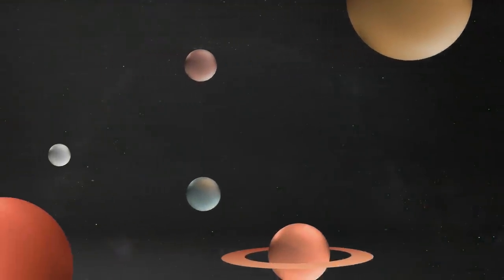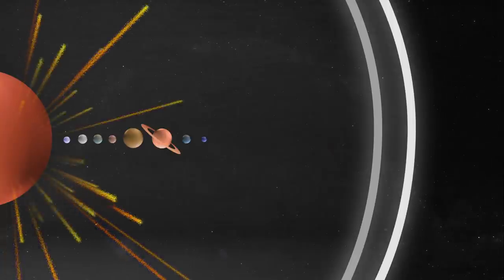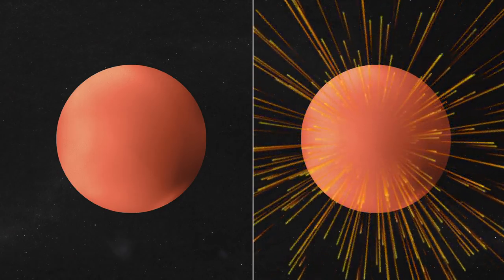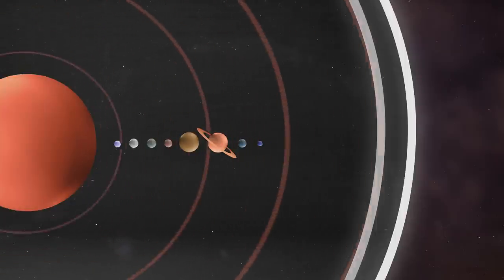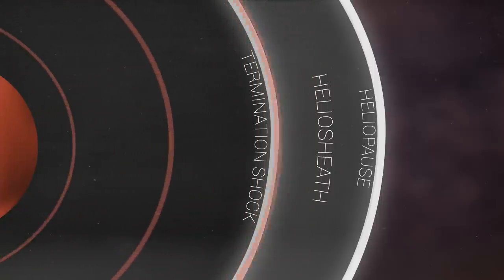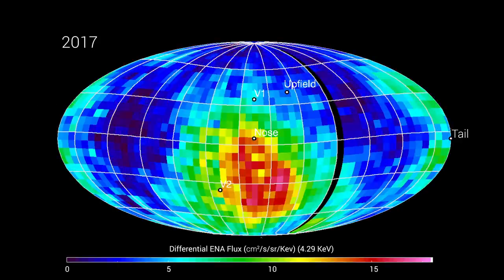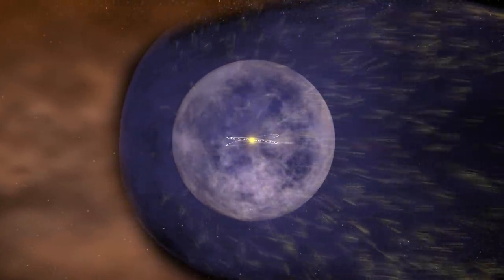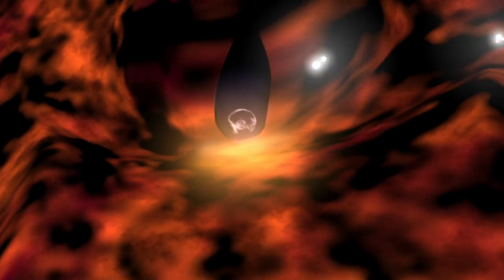11 Years Charting Edge of Solar System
Far, far beyond the orbits of the planets lie the hazy outlines of the magnetic bubble in space that we call home.

This is the heliosphere, the vast bubble that is generated by the Sun’s magnetic field and envelops all the planets. The borders of this cosmic bubble are not fixed. In response to the Sun’s gasps and sighs, they shrink and stretch over the years.

Now, for the first time, scientists have used an entire solar cycle of data from NASA’s IBEX spacecraft to study how the heliosphere changes over time. Solar cycles last roughly 11 years, as the Sun swings from seasons of high to low activity, and back to high again. With IBEX’s long record, scientists were eager to examine how the Sun’s mood swings play out at the edge of the heliosphere. The results show the shifting outer heliosphere in great detail, deftly sketch the heliosphere’s shape — a matter of debate in recent years, and hint at processes behind one of its most puzzling features. These findings, along with a newly fine-tuned data set, are published in The Astrophysical Journal Supplements on June 10, 2020.

Music credits: “End of Days - Joe Mason Remix” by Connor Shambrook [BMI], Cyrus Reynolds [BMI], Flynn Hase Spence [ASCAP], Joseph Scott Mason [APRA]; “Brainstorming” by Laurent Dury [SACEM]; “Flight of the Leaf Remix” by Julie Gruss [GEMA], Laurent Dury [SAXEM]; “Ticks and Thoughts” by Laurent Dury [SACEM]; “Intimate Journey” by Laurent Vernerey [SACEM], Nicolas de Ferran [SACEM] from Universal Production Music

Video credit: NASA's Goddard Space Flight Center
Joy Ng (USRA): Lead Producer
Dave McComas (SwRI): Scientist
Eric Christian Ph.D. (NASA/HQ): Scientist
Joy Ng (USRA): Animator
Krystofer Kim (USRA): Animator
Adriana Manrique Gutierrez (USRA): Animator
Jonathan North (USRA): Animator
Tom Bridgman (GST): Data Visualizer
Kathalina Tran (SGT): Lead Writer
Joy Ng (USRA): Narrator